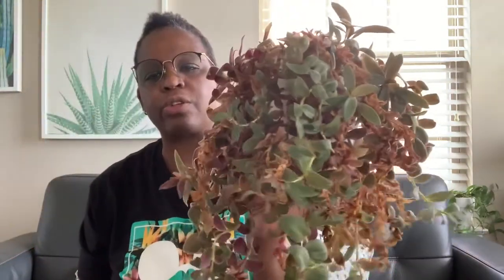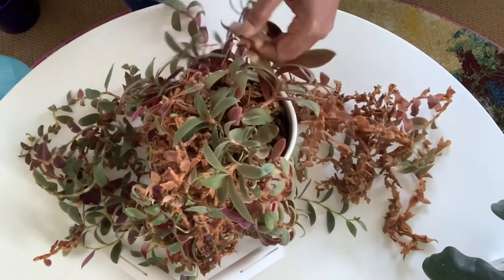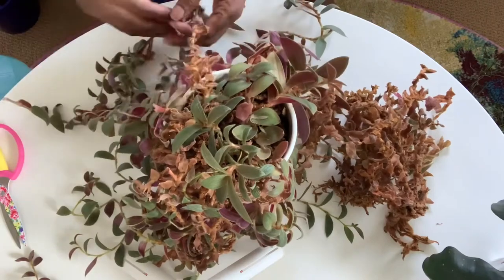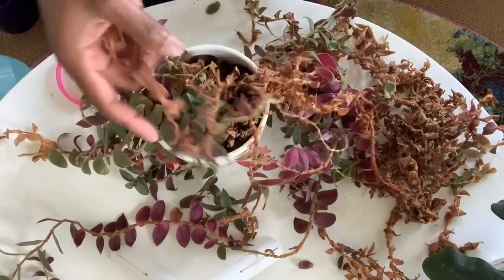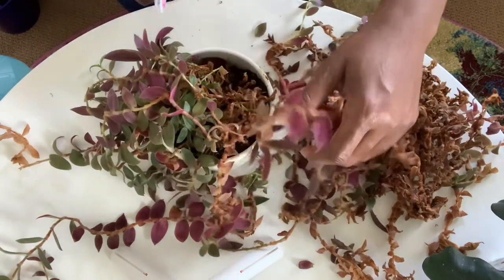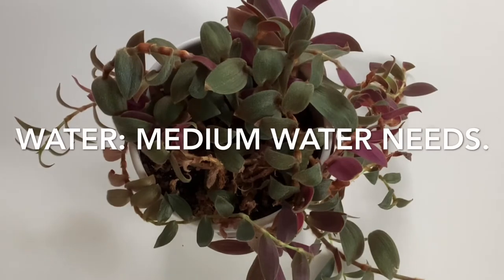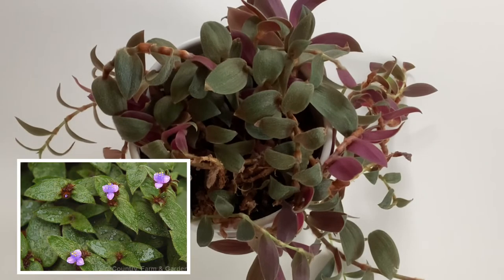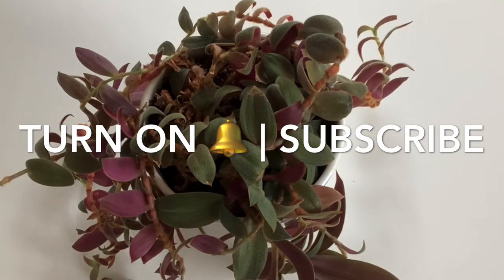35: How To Prune Cyanotis Kewensis (🐻 Teddy Bear Vine) + Care Tips!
In this video I’m pruning my Teddy Bear Vine!

These are all products I personally use and highly recommend:
1. Garsum Sticky Trap,Fruit Fly and Gnat Trap Yellow Sticky Bug Traps
2. Lordem Full Spectrum LED Plant Grow Lights with Stand
3. Bonsai Jack Succulent and Cactus Gritty Mix
4. Mkono 7 Ink Plastic Orchid Pots
5. Lilly Miller Fish Emul Fertilizer
6. Mosser Lee 24” Totem Pole Plant Support
7. RootBoost Rooting Hormone Powder
8. Hori Hori Garden Knife

*Please note I am a participant in the Amazon Services LLC Associates Program, an affiliate advertising program designed to provide a means to earn advertising revenue by advertising and linking to Amazon.com. I receive a small kickback which helps support the channel.